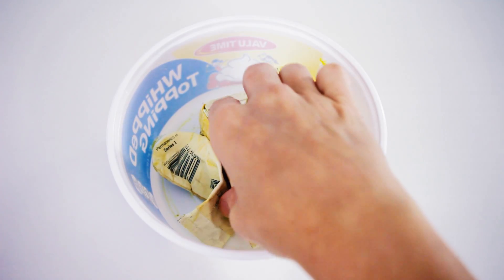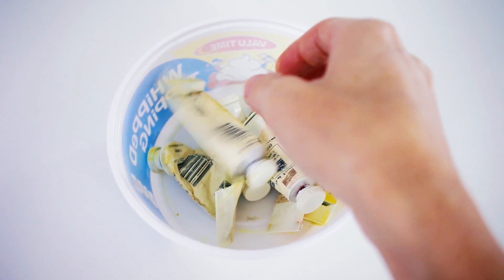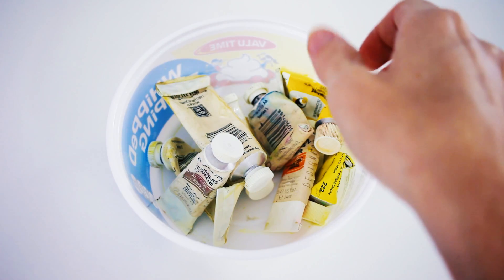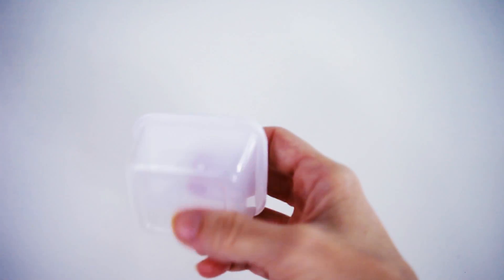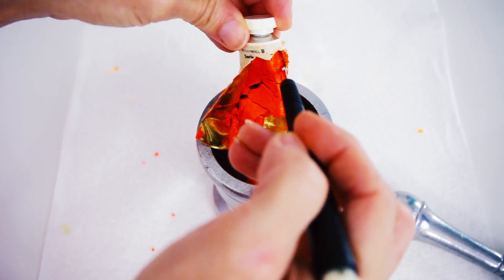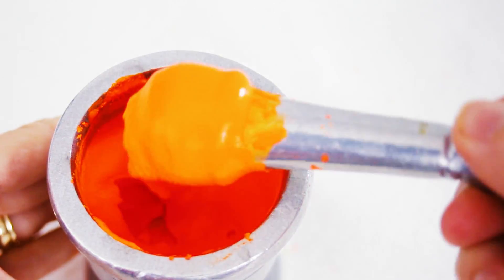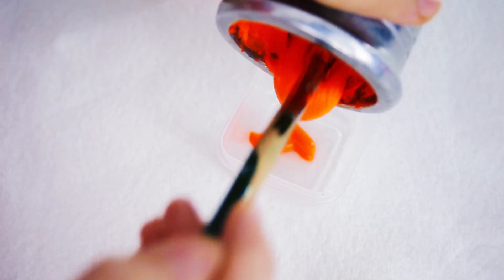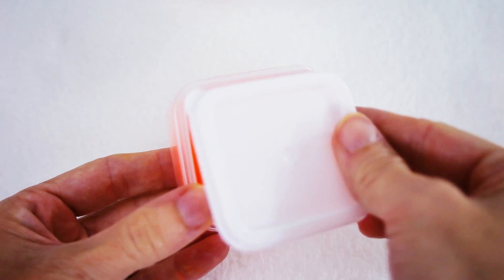How to Save, Fix and Revive Dried out Gouache Paint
This video tutorial will show you how to easily save your dried out gouache paint tubes or bottles. Simply hydrate the paint using warm water, and a mortar and pestle (or a bowl and spoon). Save and recycle with this easy DIY tip.